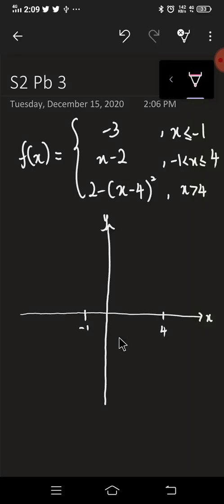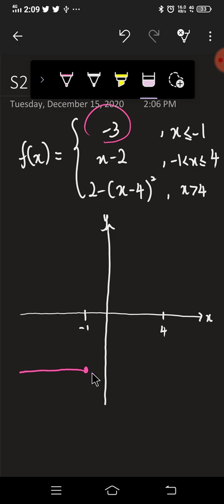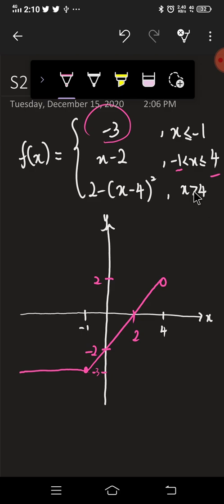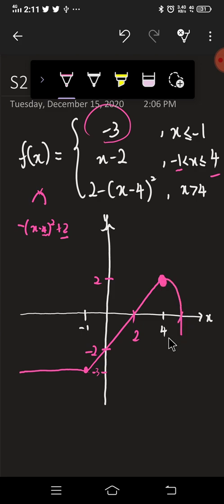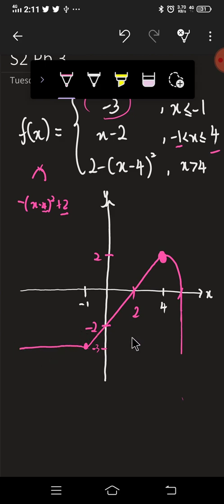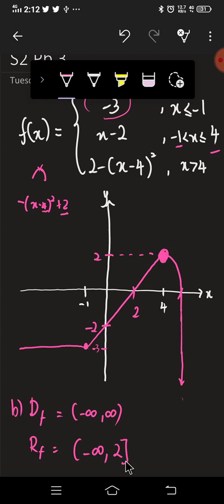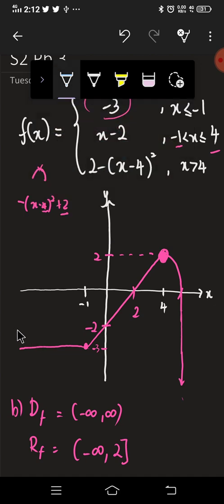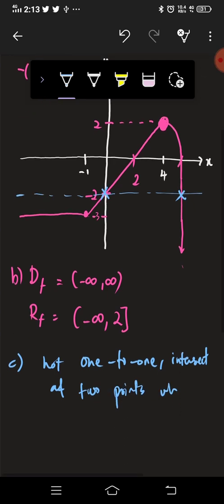Set 2 Part B 3